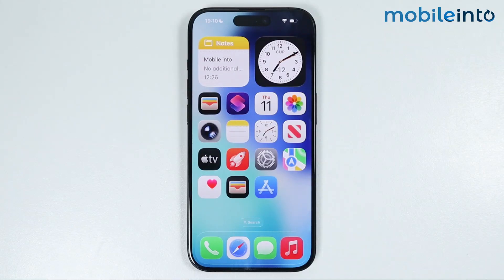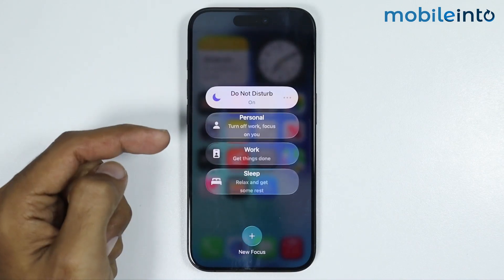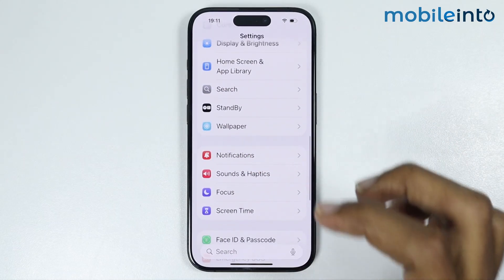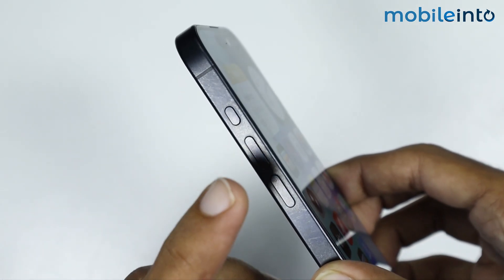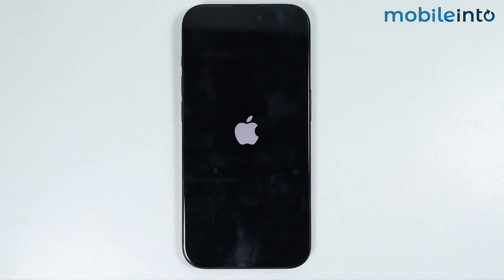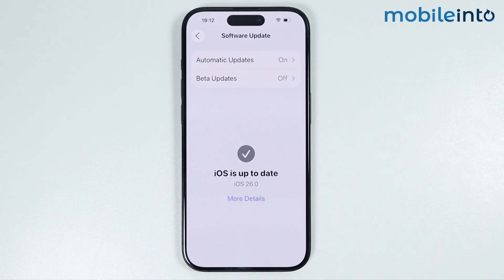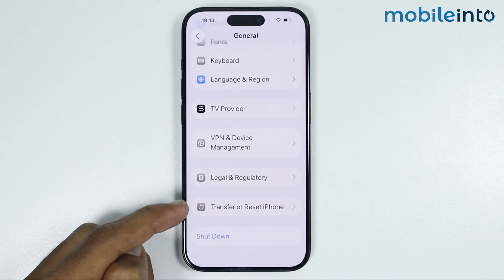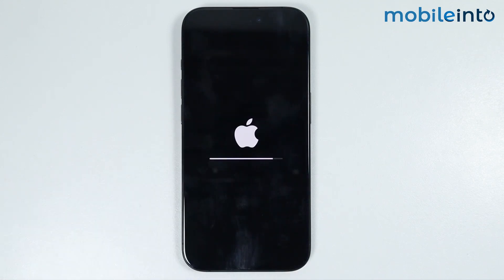[iOS 26] Fix App Notifications Not Showing or Working on iPhone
In this video, we will learn how you can fix iPhone notifications not working or showing. If you want to solve iphone notification not working when locked or resolve iphone notification problem, follow these steps.